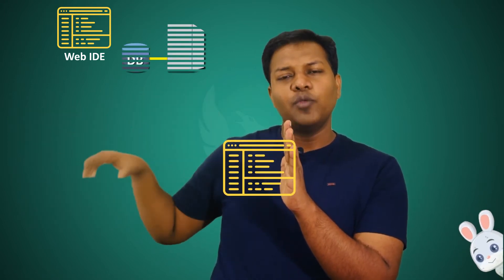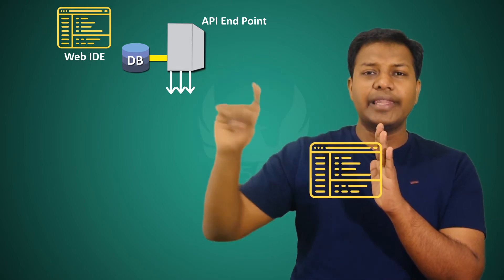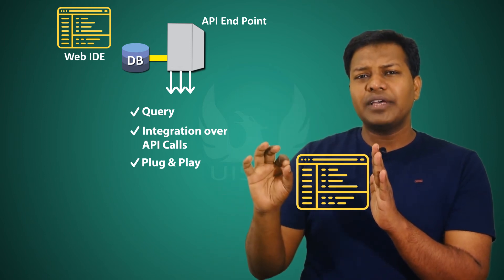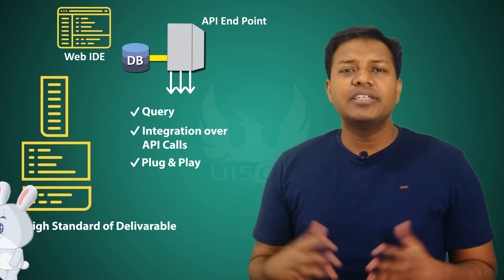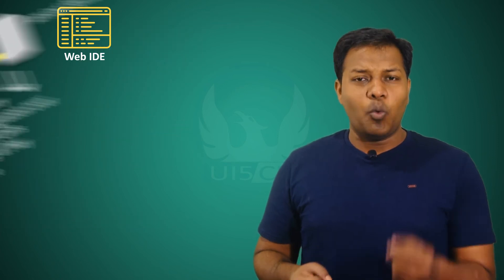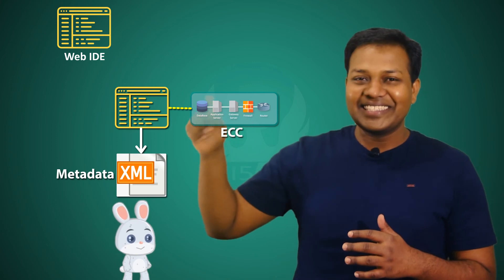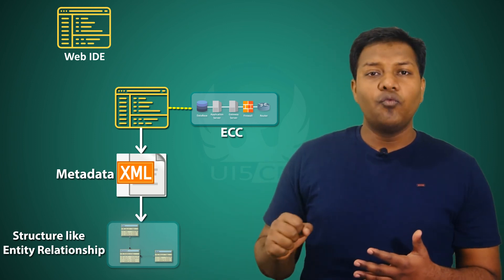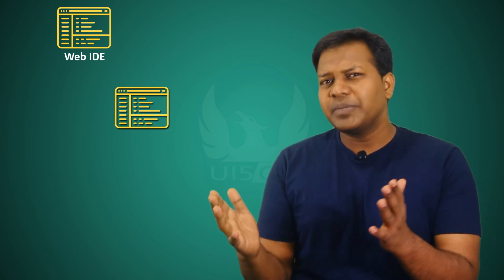SAP® Web IDE Week 2 - Understanding Integration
✓ Much awaited Week 2 is live on our platform.

✓ In this quick video, we will see how the SAP® Web IDE integrates with the services/API's.

✓ Overall Thank you for engaging with us in chat and emails, we have added the on-demand topics in the Week 2 which are:
➨ Overview of oData Service Creation in SAP® Web IDE Gateway
➨ Utilising existing services from ECC systems in SAP® Web IDE
➨ Creating an App from Scratch in Web IDE utilizing the oData Services of ECC Systems.
➨ Extending the App with the custom view and controllers
➨ Adding the new Routes in manifest.json and controllers
➨ Understanding the manifest.json file, .project.json file and neo-app.json files
➨ Data Binding and routes with services(basics advance in Week 3)
➨ Using layout editor to create views and Web IDE features
✓ We have also covered some of the practical cases when the mismatch of the library in SAP® ECC and UI5 App happens and how to overcome that.

✓ Next Week 3 topics:
➨ Deep dive into custom routing with greenfield implementation.
➨ Deep dive of manifest.json and neo-app.json
➨ Understanding how to add custom services in SCP(Services in SAP® Cloud Platform open-oData or Existing oData services)
➨ Extension Apps to extend existing UI5 apps and also Fiori® Apps
➨ Version control system git public and Private in details(Can be moved to Week 4 if the time is more)
➨ Plugins for Web IDE
➨ Custom Styling with WebIDE
➨ And more Coding Tricks and Techniques to boost productivity.

✓ Please let us know your topics. If you want to add on Week4 by commenting on Week 2 youtube Intro video or get back to us at